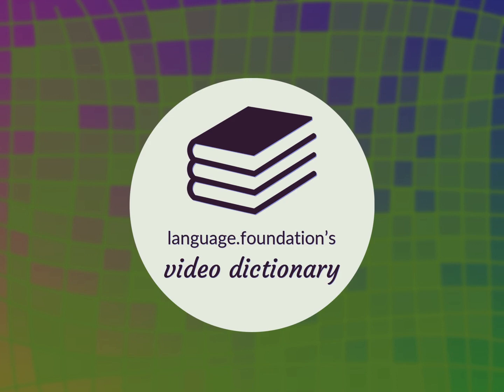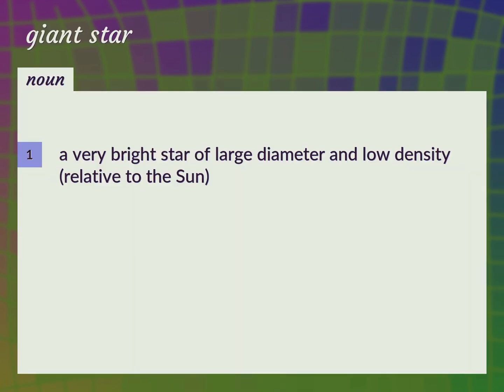Giant star | meaning of Giant star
What is GIANT STAR meaning?